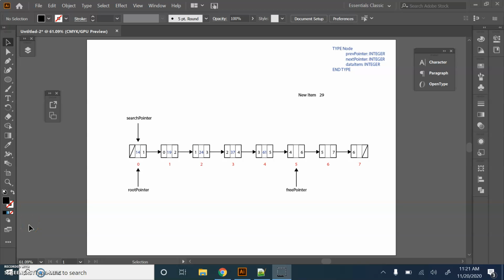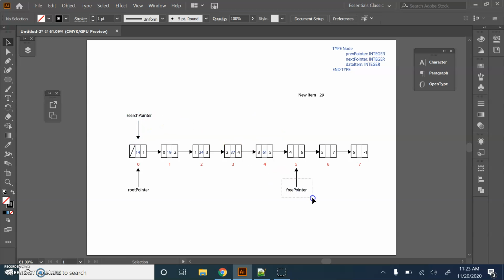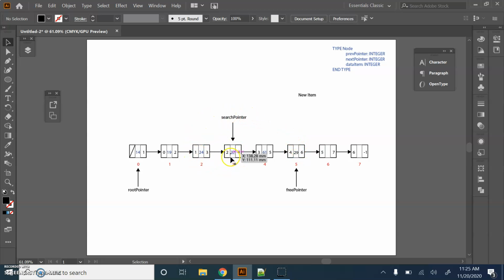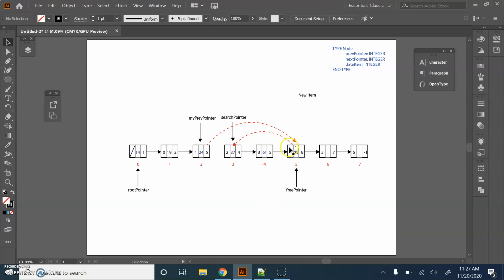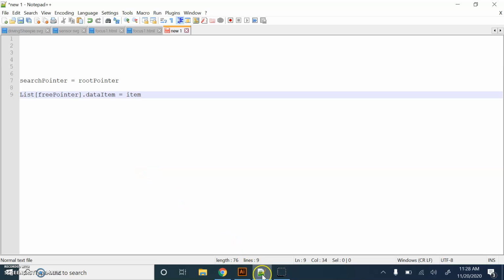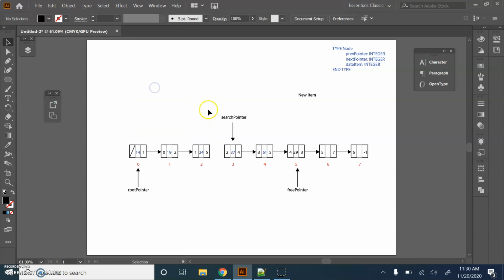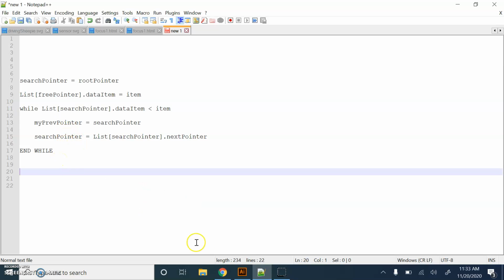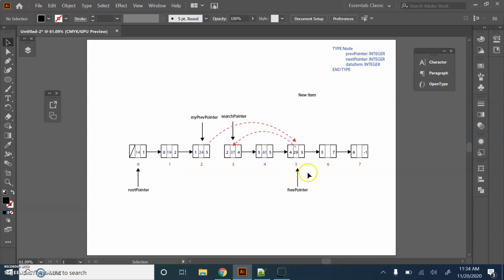linkedListInsert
Inserting into an ordered Linked List.